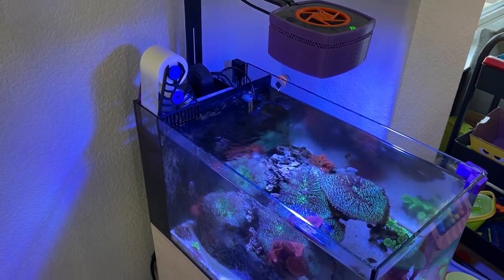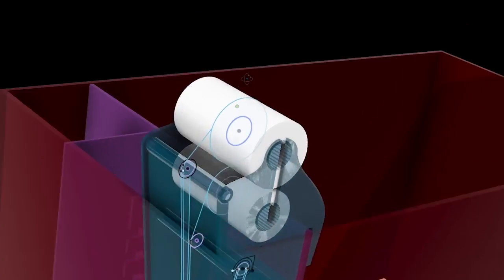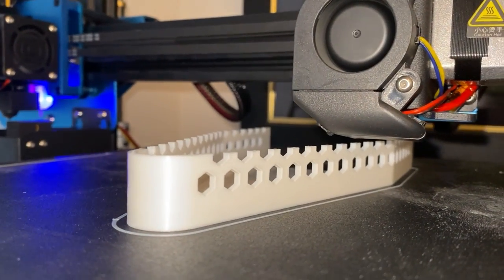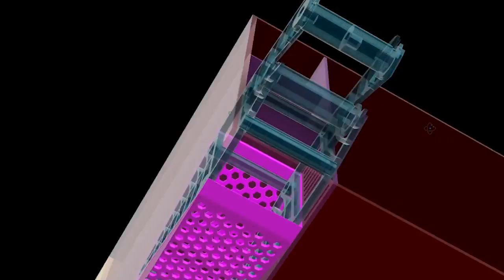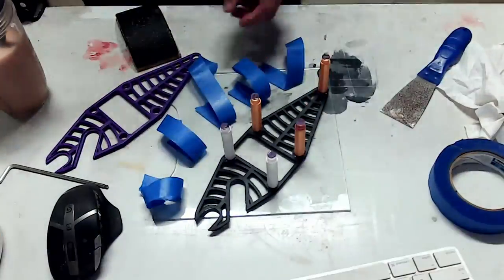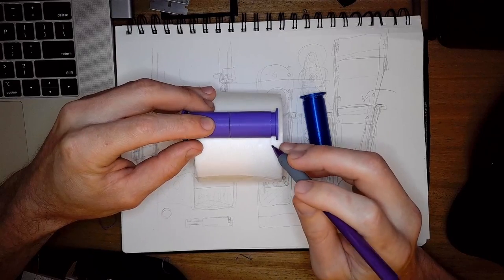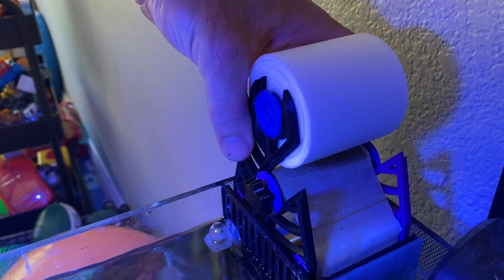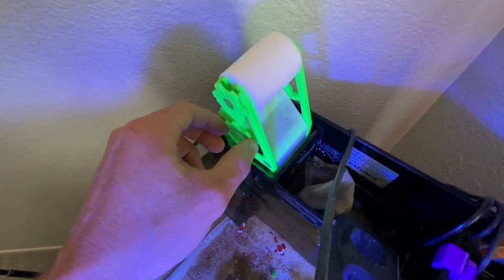First Nano Reef Roller Mat Filter - Fluval Evo 13.5 Filtrations Upgrade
In this video, I create the first-of-its-kind roller mat filter for the Fluval EVO 13.5.  Roller mat filters are popular because they are generally low maintenance but very effective at removing unwanted waste particles from the water.  Roller mats are exclusively used in the sump tanks of the larger reef system but they are not available for small All In One nano tanks, until today.

This is the first in a line of roller mat filters that I plan on creating for some of the most popular All-in-one nano reef tanks, so be sure to subscribe and comment on which tanks I should make one for next.  Watch till the end of the video if you would like to get a sneak peek of this future project.  Checks out the video to see the entire design and build process.

Every purchase helps support me to make more reef aquarium-related projects.

If you have a suggestion for something that I should make please leave a comment or shoot me a message on isealive.com.

Thanks,

OctZoa

- Video Content -

00:00 - Intro
00:56 - Fluval Filtration Overview
01:31 - Design Start
04:28 - 3d Print #1
05:16 - Finished Print #1
07:50 - Design & Print #2
08:20 - Assembly #1
10:26 - Finished Assembly #1
12:27 - Filter Paper Install
14:15 - Tank Install
15:04 - 3 Weeks Later Review
16:30 - Final Roller Mat Design
16:57 - Where To Get One?
17:25 - Signoff